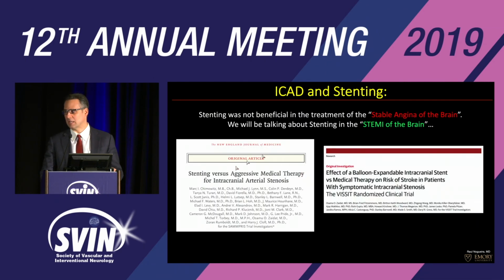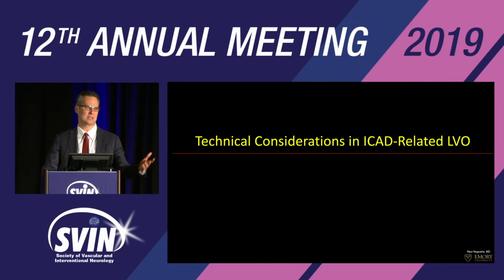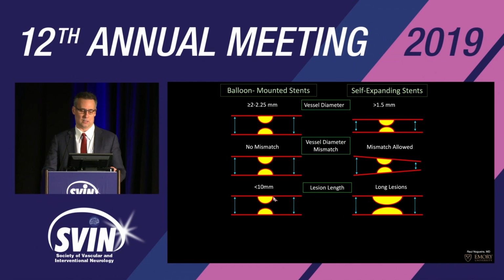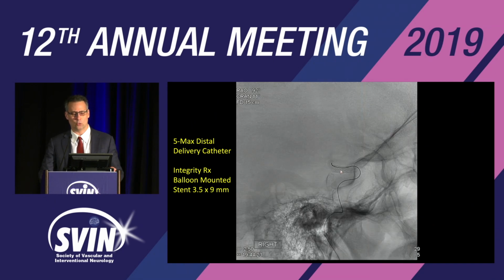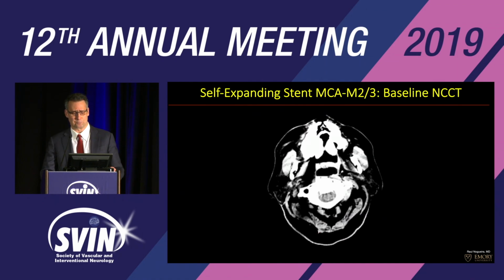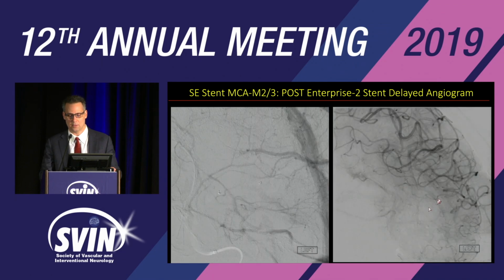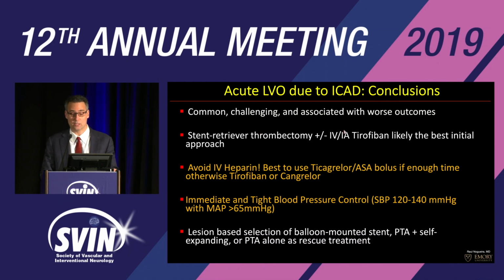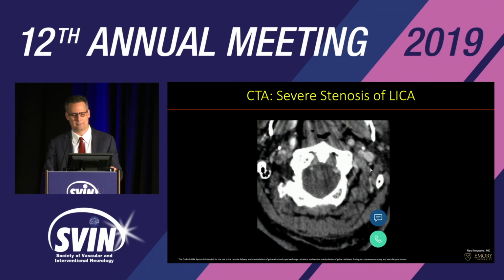SVIN 2019: ICAD Live Case 2- Multiple Tia Angioplasty